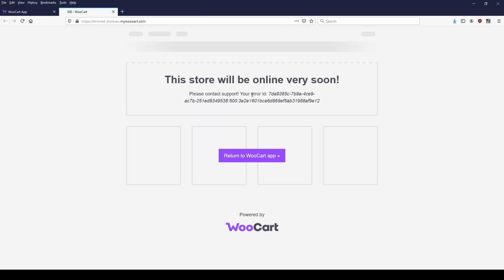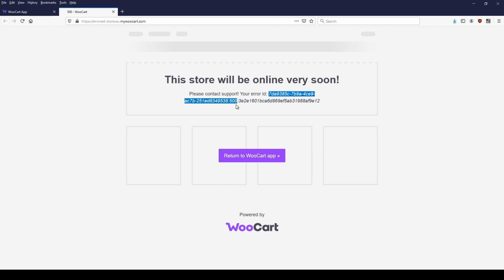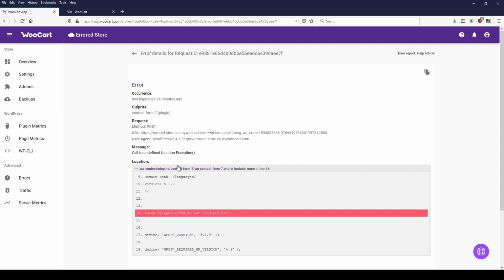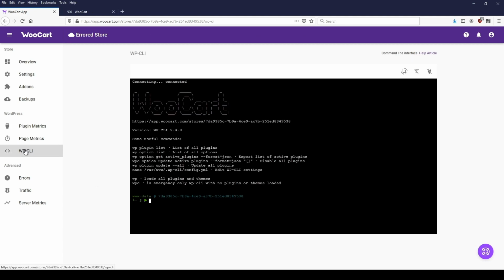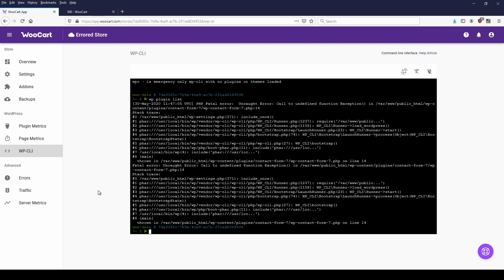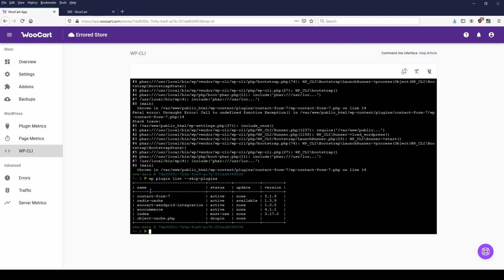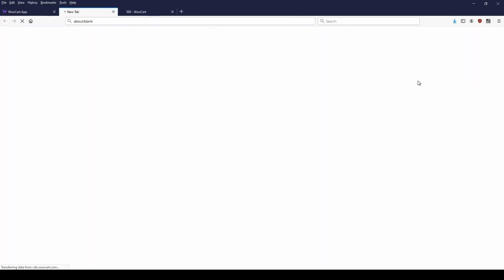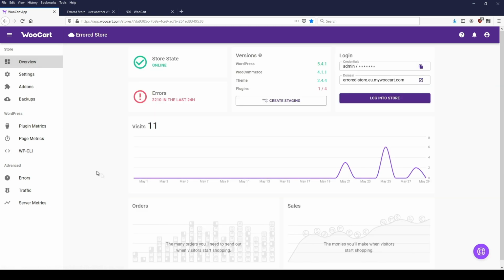Simple WooCommerce troubleshooting with WooCart's Errors log